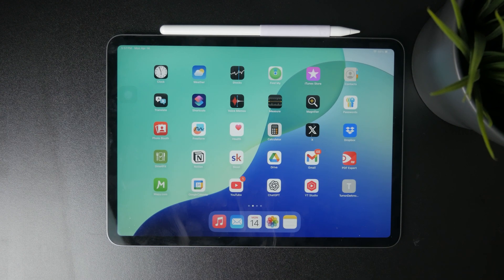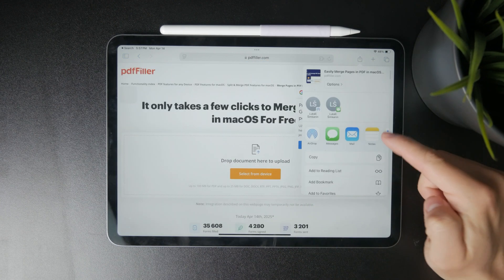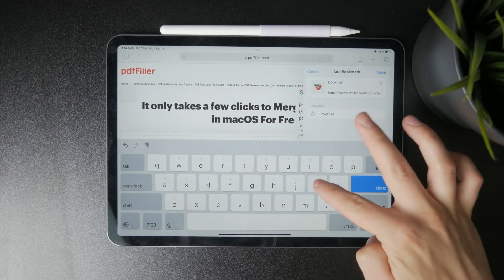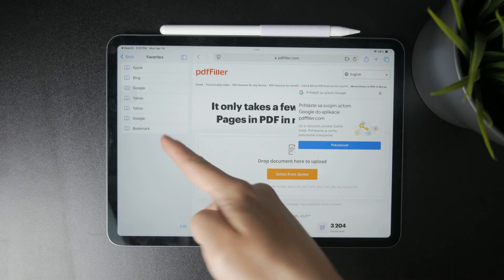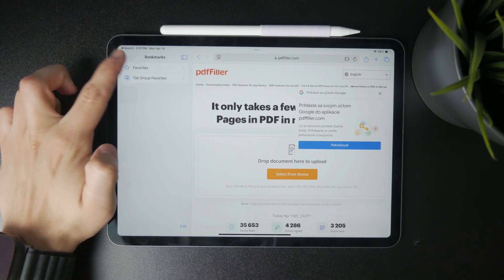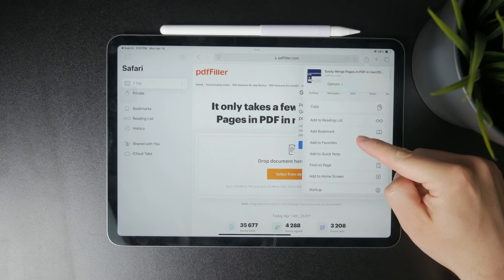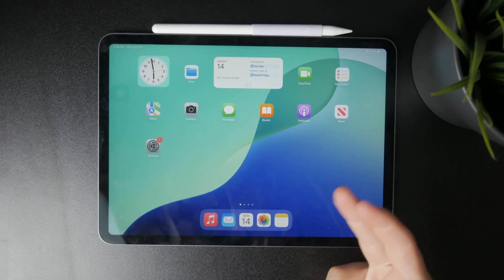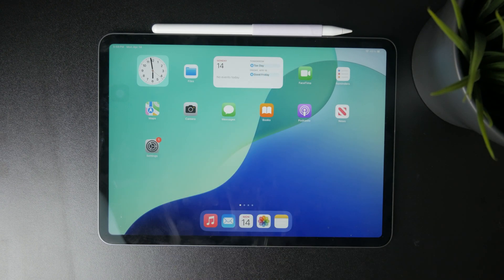How to Bookmark Pages on iPad (tutorial)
Want to save your favorite websites for quick access on your iPad? In this quick tutorial, I’ll show you how to bookmark pages in Safari so you can easily return to them anytime!